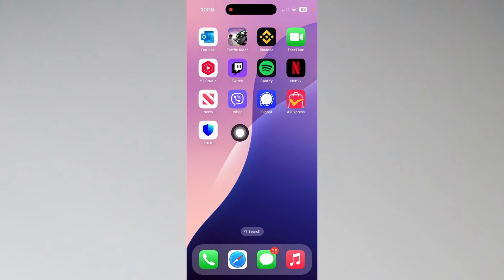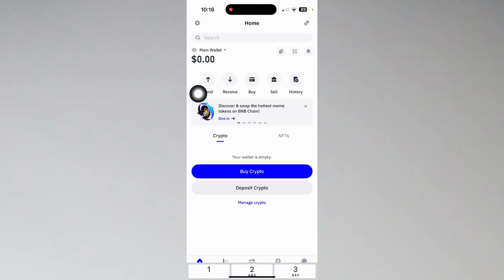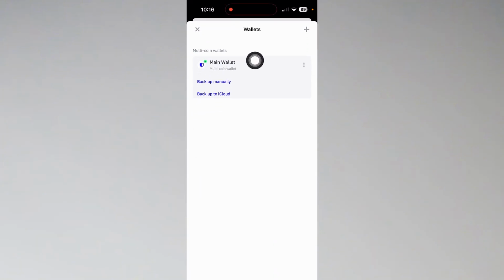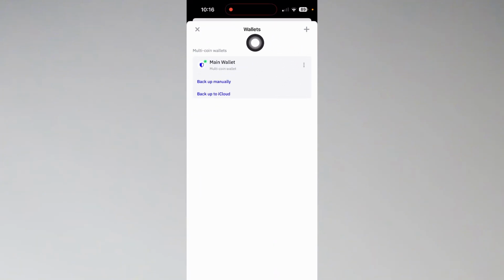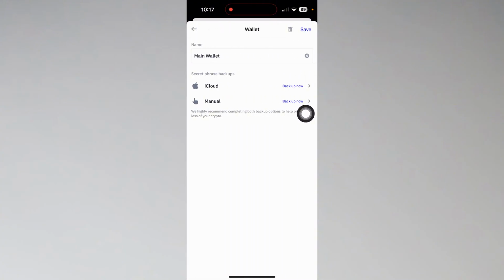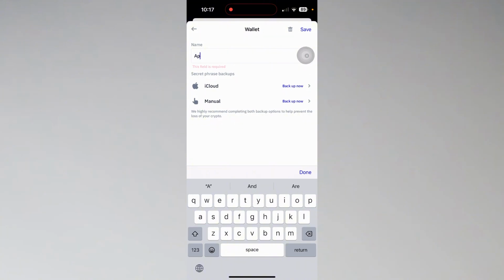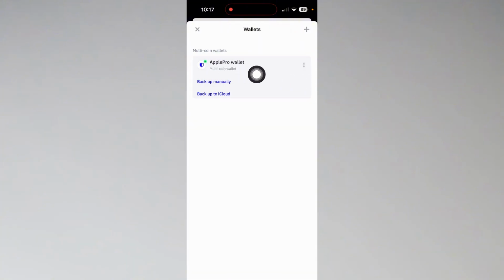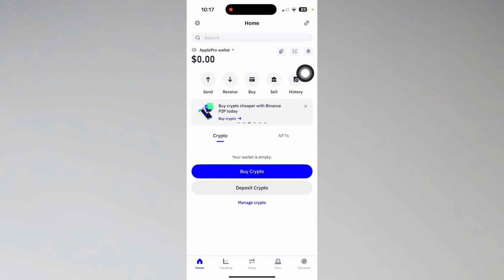How to Change Wallet Name on Trust Wallet - 2026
In this video, I am going to show you how to change the wallet name on Trust Wallet. If you want to rename your wallet for easier identification, this simple step-by-step guide will help you do that quickly.